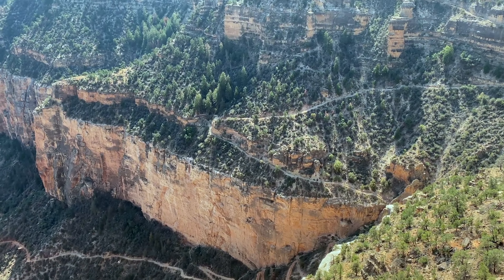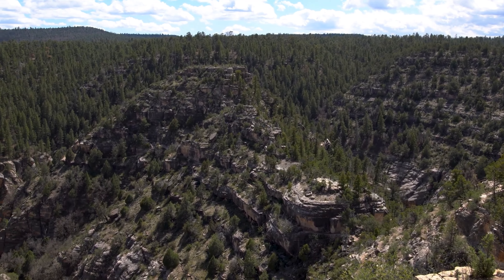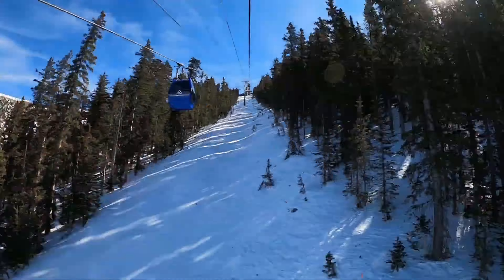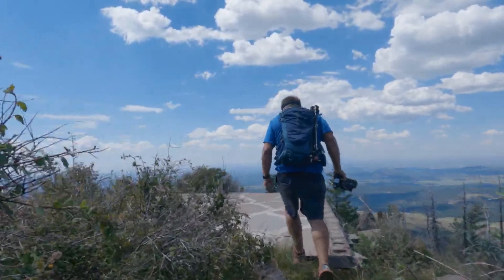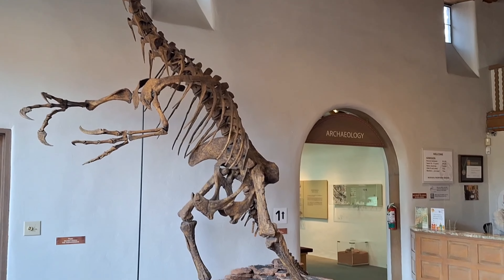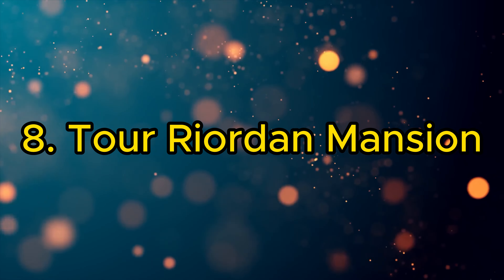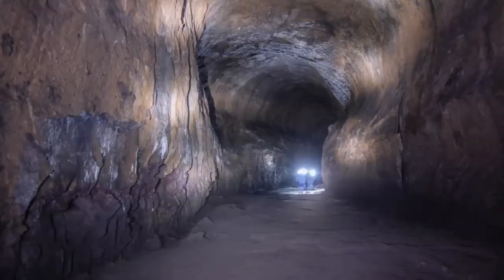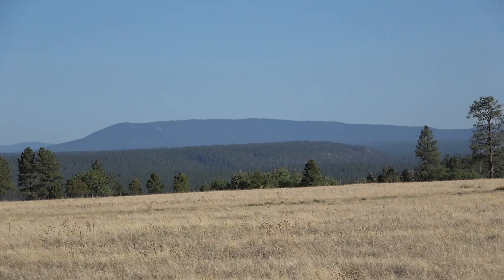10 Best and Unique Things to Do in Flagstaff.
Hi friends, this video is about the 10 best things to do in Flagstaff.
 1. Marvel at the Grand Canyon
2. Explore Walnut Canyon
3. Ski at Arizona Snowbowl
4. Stargaze at Lowell Observatory
5. Hike in Coconino National Forest
6. Visit the Museum of Northern Arizona
7. Wander Historic Downtown
8. Tour Riordan Mansion
9. Trek to Lava River Cave
10. Relax at Buffalo Park ,